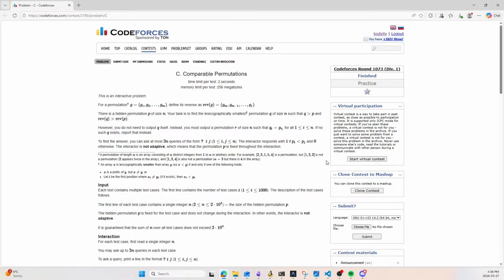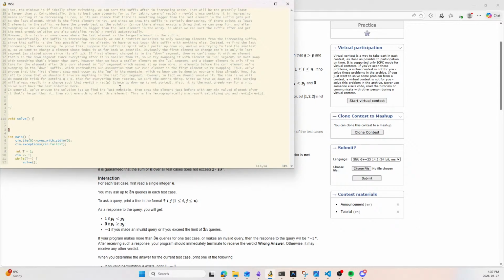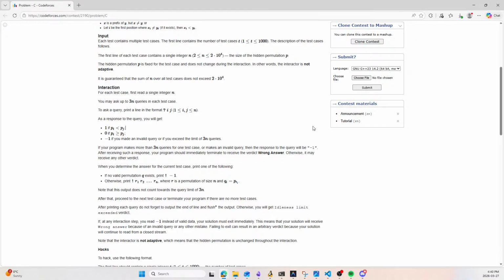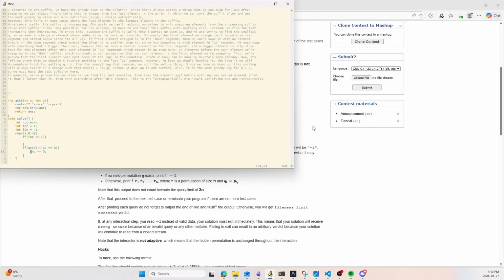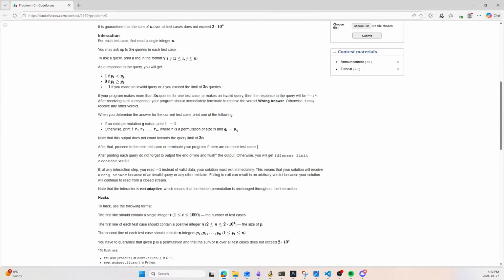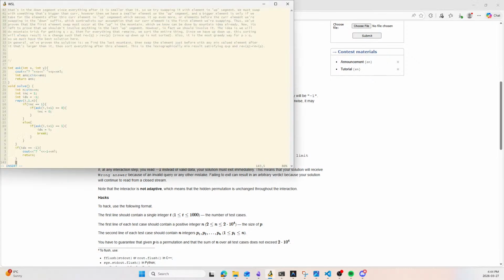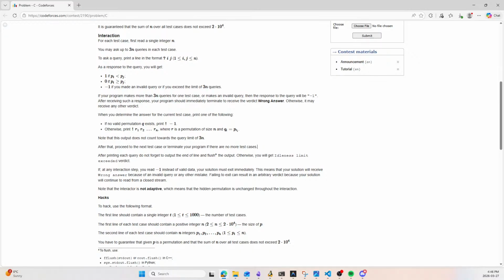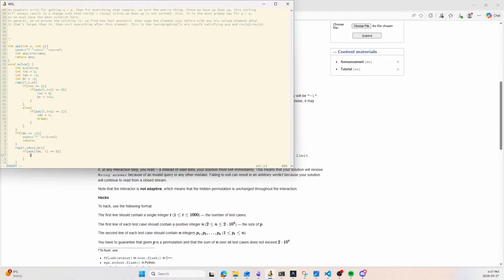CF 2300: 2190C - Comparable Permutations